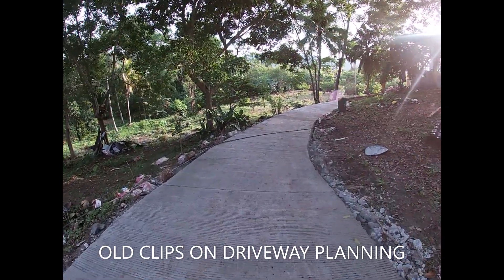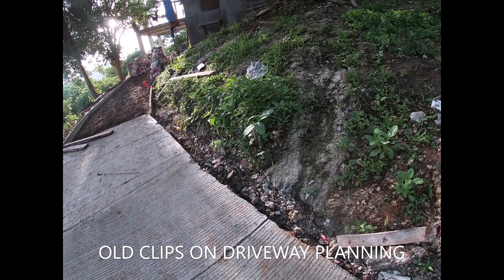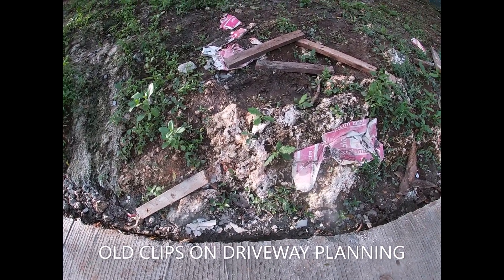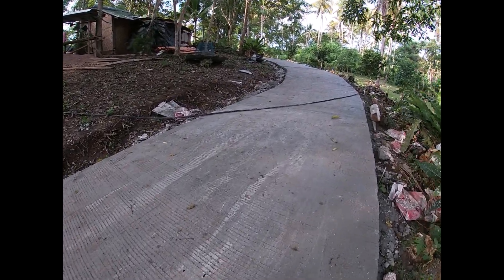DRIVEWAY PLANNING , SAMAL ,PHILIPPINES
DRIVEWAY PLANNING , SAMAL ,PHILIPPINES. This is one of the most important part of our housing project. A concrete driveway is necessary due to our type of terrain and the type of dirt we have in the Island which is clay and corals. It can get very slippery and difficult to drive on. Expensive but worth every penny.